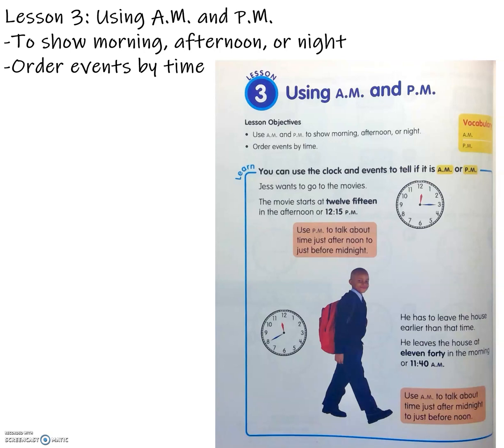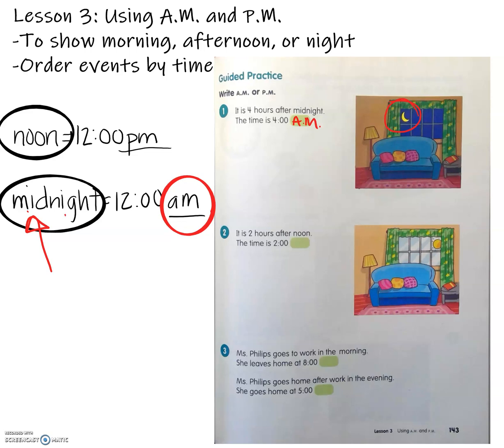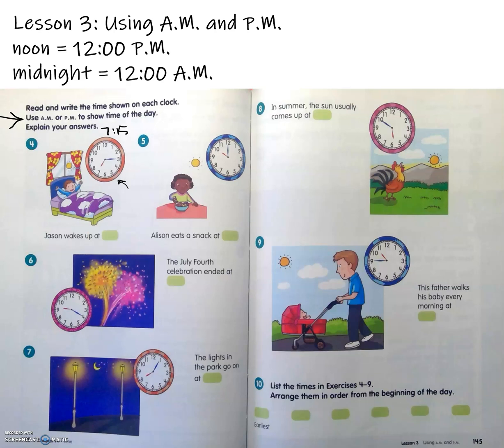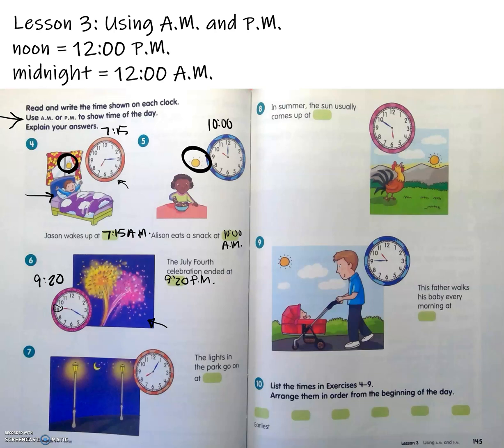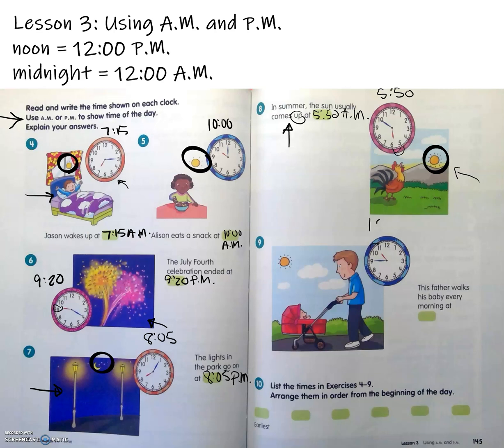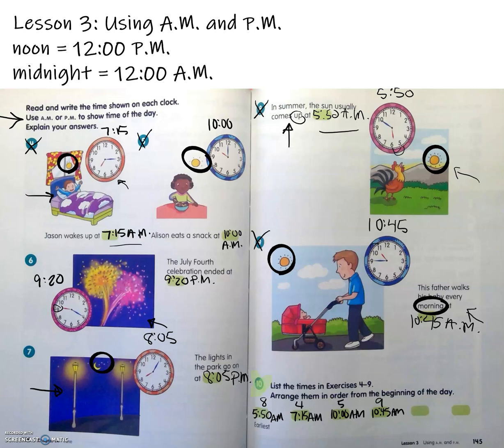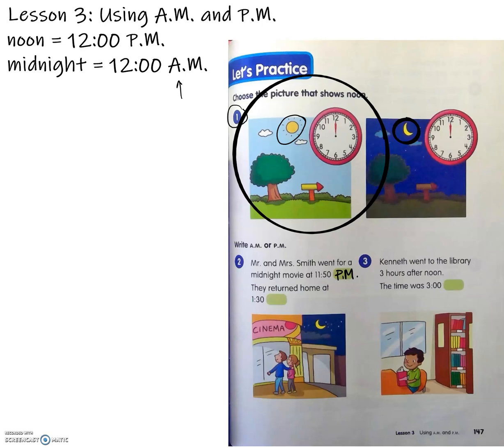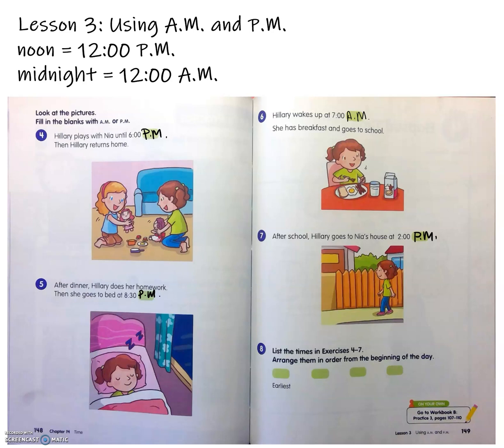Lesson 3 A M and P M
2nd Grade Math in Focus Distance Learning Lesson